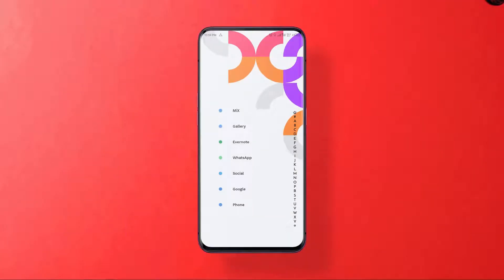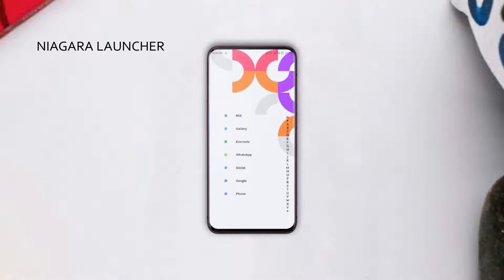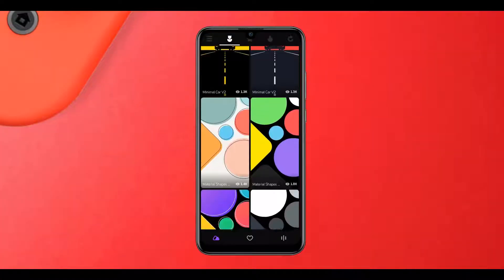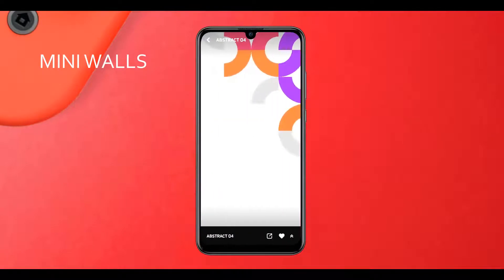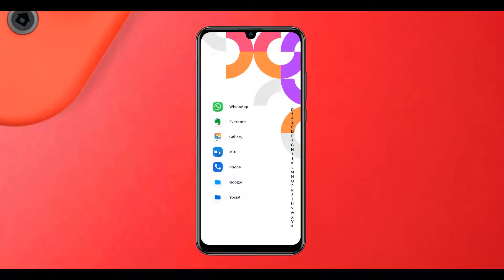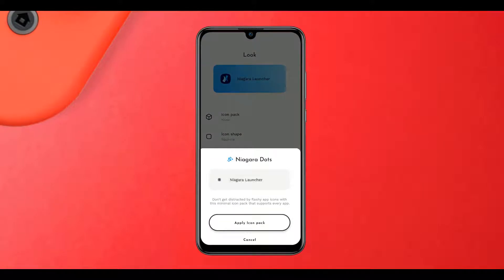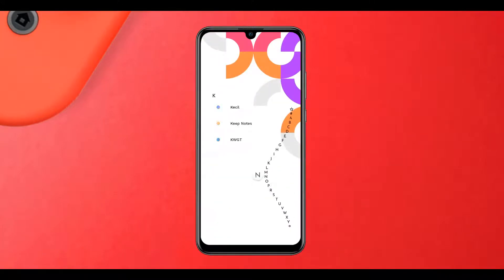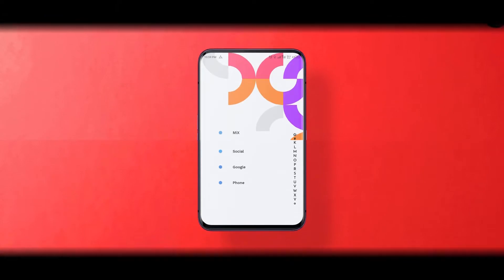Android Minimal Setup - Best Minimal Launchers for Android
Watch my picks for the Best Android Apps of this month (October2021)

Hey, In this video I've made an amazing Android Homescreen Setup. Very minimal, super clean setup with Niagara Launcher.

Join my Telegram Channel for the pro APK of the launcher